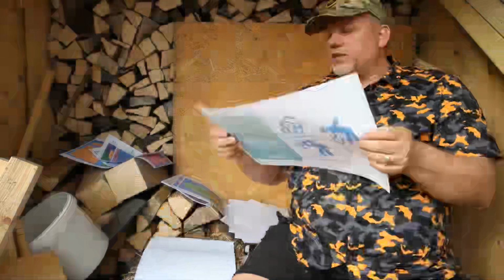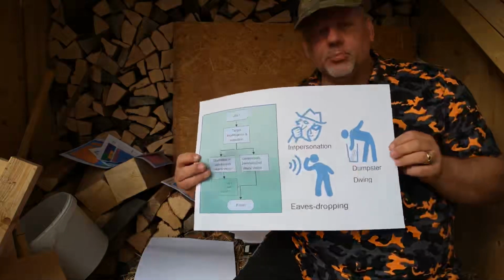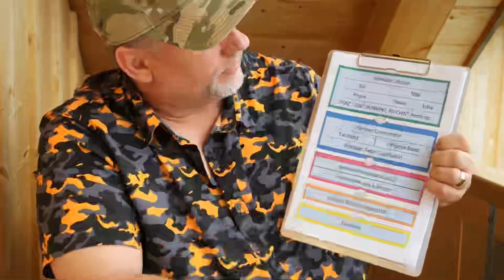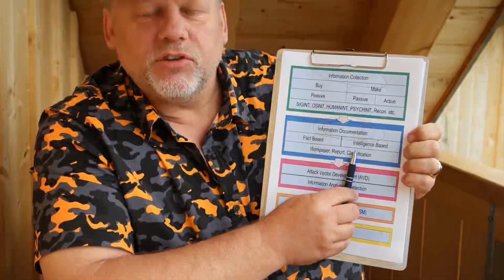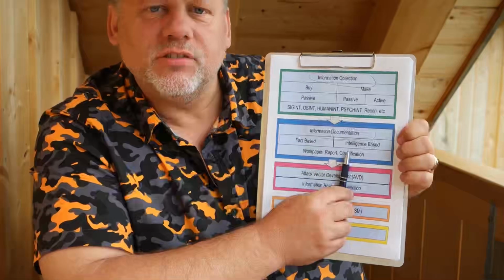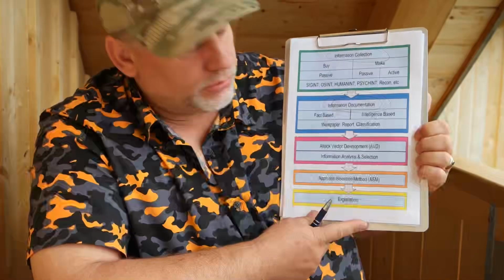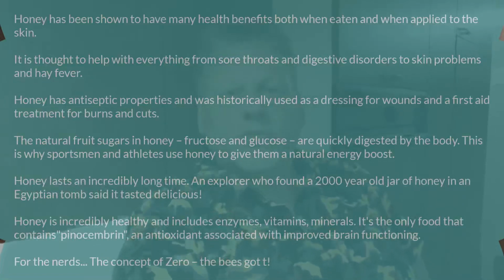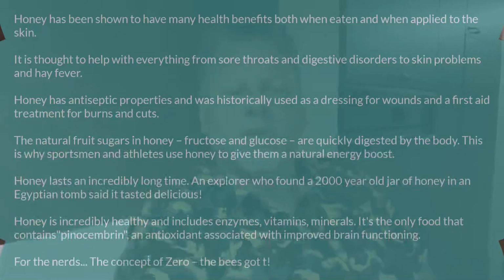Dominique C Brack Social Engineering and Beekeeping